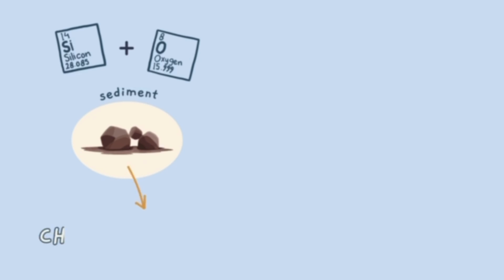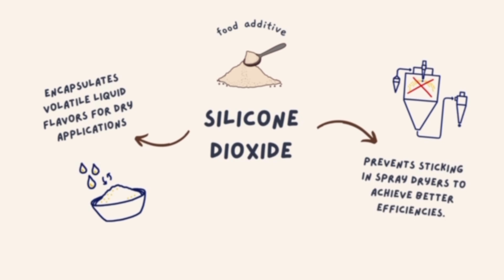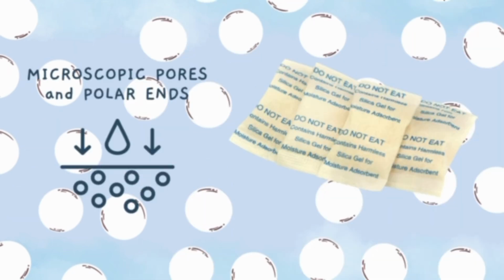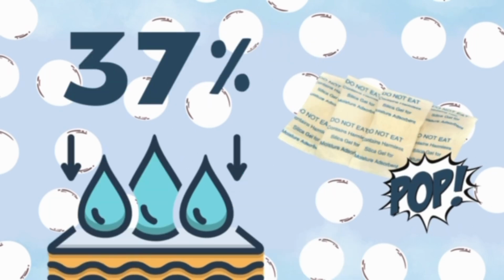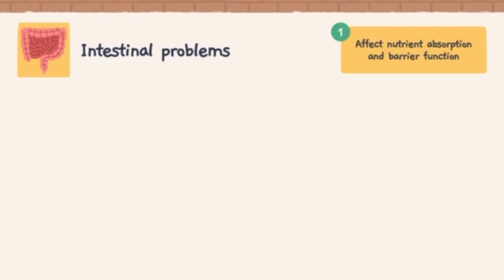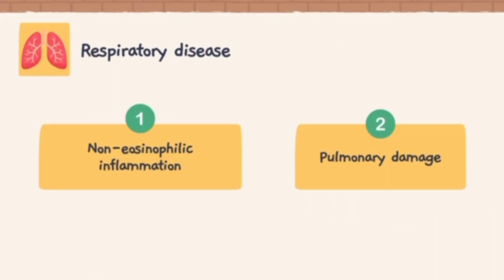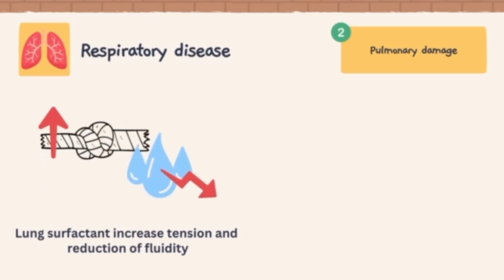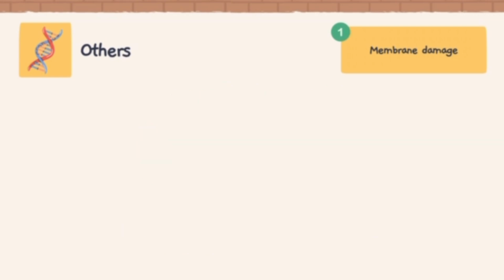Food chem II